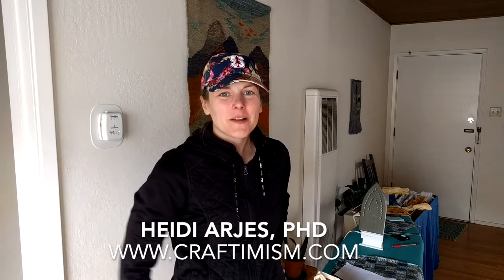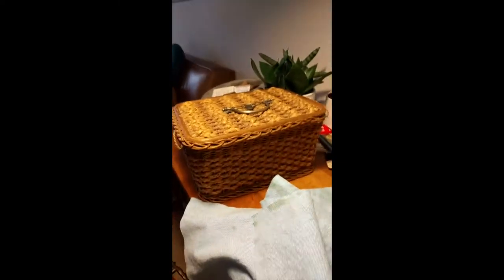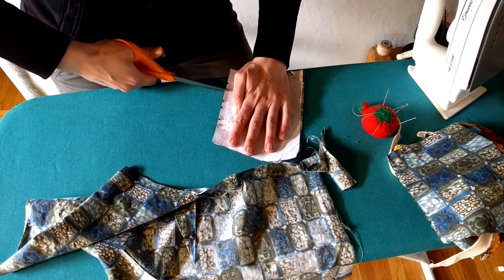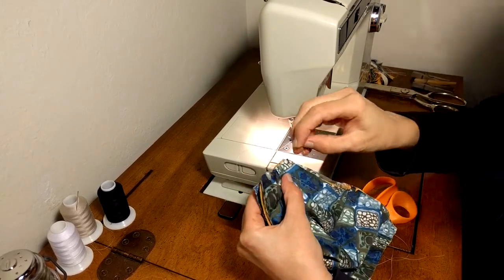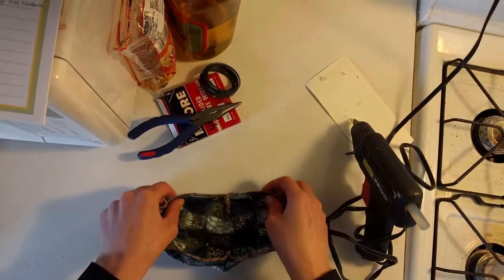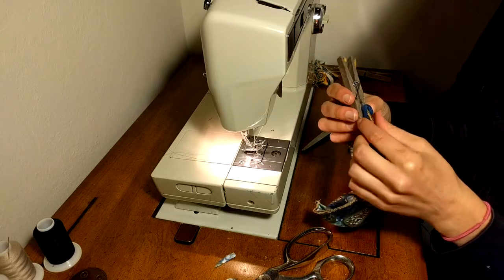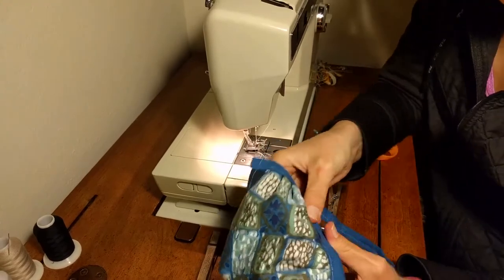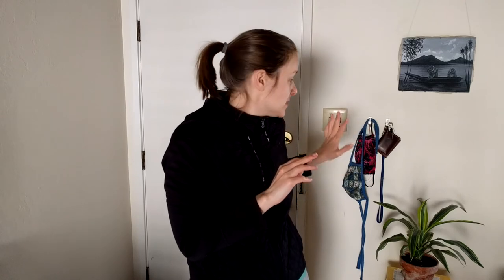Mask making in the time of the coronavirus shortened